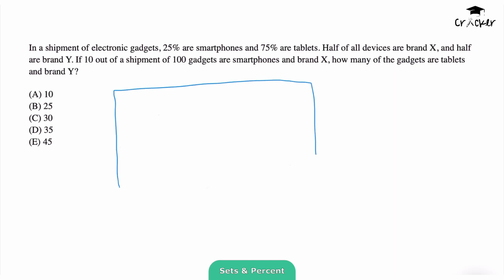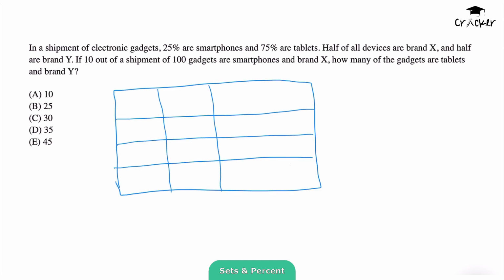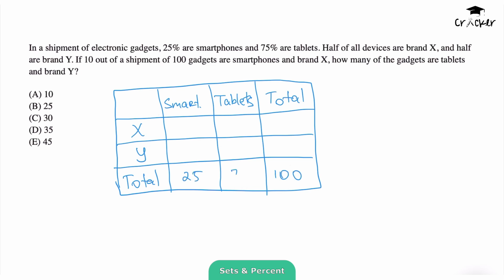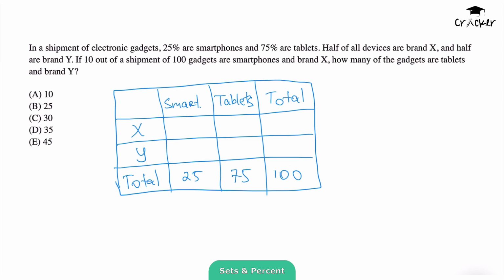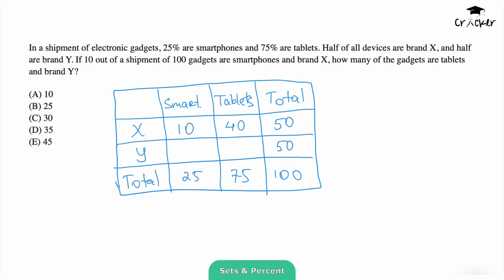Task 11: Sets & Percentages | GMAT | GRE | Executive Assessment | Math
✨ In this video, we’ll walk you through solving a GMAT-style word problem that blends percentages, logical grouping, and careful tracking of totals. This type of question mirrors real GMAT challenges, where quick setup and structured thinking are key. Here’s what you’ll learn:

1️⃣ How to translate percentage information into exact numbers and categorize items efficiently.

2️⃣ How to use subtraction strategically to find missing quantities across different groups.

3️⃣ A step-by-step method for organizing totals, cross-categorizing items, and avoiding common mistakes when multiple conditions are involved.